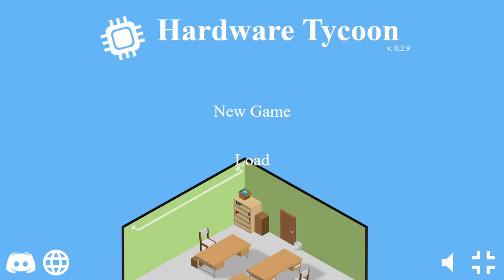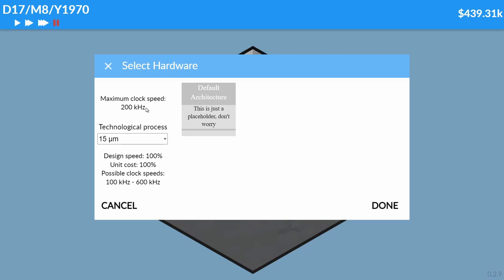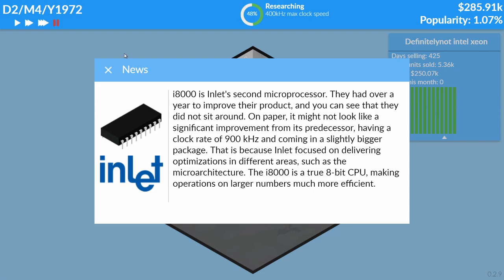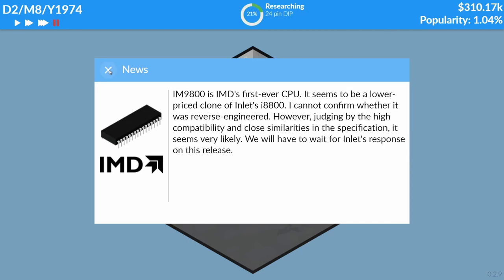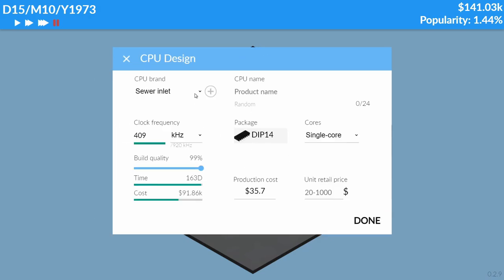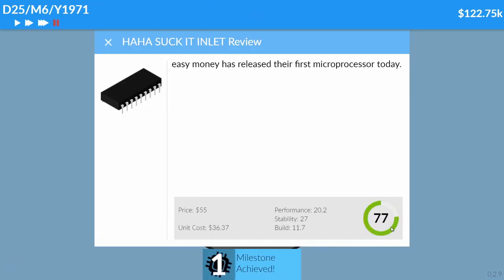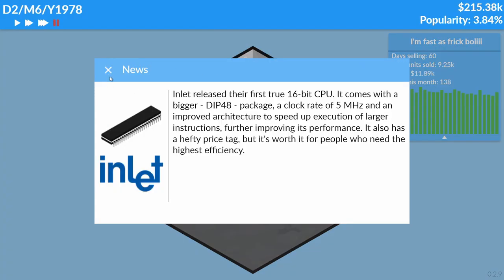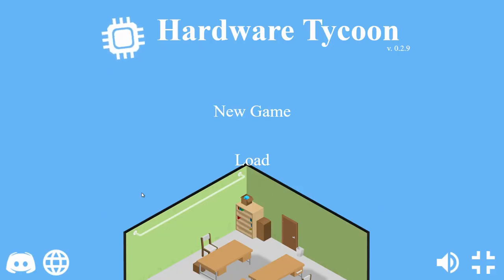Tricking people to make me rich in Hardware tycoon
Today we give inlet a run for their cpu money by going bankrupt

ABOUT: Hardware Tycoon by Haxor

Hardware Tycoon is a free simulation game where you run your own hardware company, influence the market and compete with other companies either to stay up-to-date or revolutionize the industry.
Right now it's in early stages of development; you can only develop and distribute processors, along with researching features for it. Many more features and hardware are planned to come.